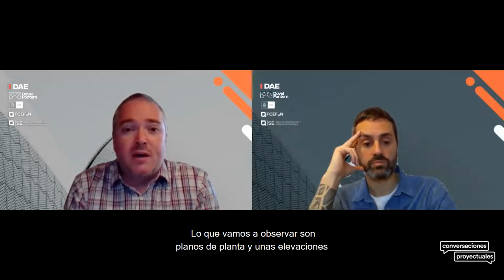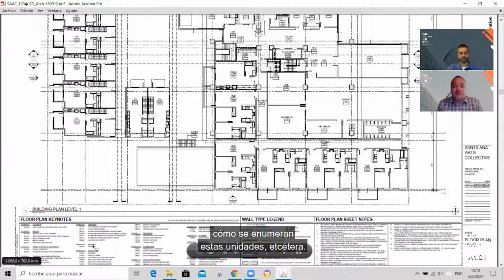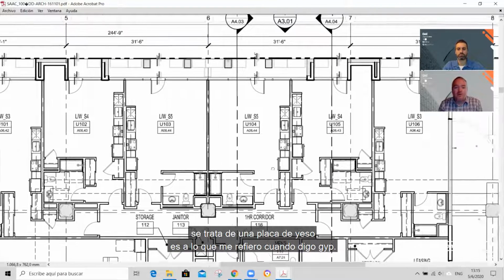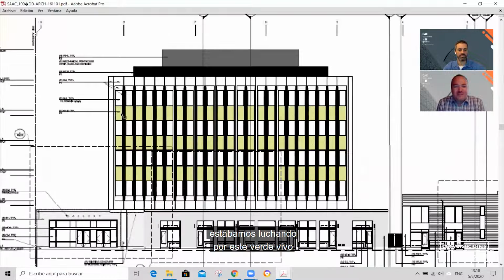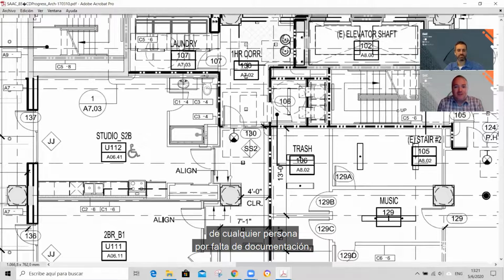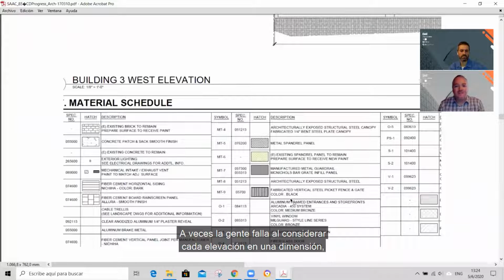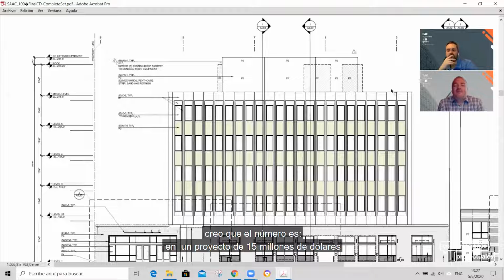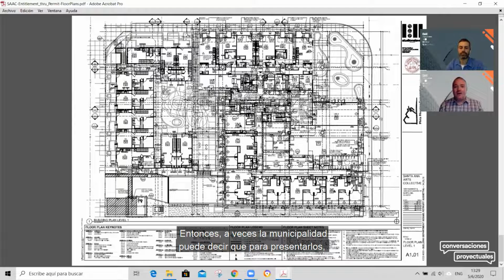Fases de proyecto en el mercado World-Class (Jeff Bymaster)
Conversaciones Proyectuales T1E4. Cuarto episodio de ConversacionesProyectuales Presentado por DAE y auspiciado por DovelPontem

¿Cómo es el proceso desde el concepto hasta los planos de obra en Estados Unidos? ¿Cómo se desarrolla el DiseñoArquitectónico en cada fase del proyecto?

En este episodio hablamos con Jeff Bymaster de BlendAEC que nos muestra y nos cuenta sobre un proyecto en la ciudad de Santa Ana, Orange County en California.

Jeff, nativo de Los Ángeles y ex alumno de la Universidad de Woodbury, tiene una extensa carrera de más de 20 años en la industria de la construcción, trabajando con firmas de arquitectura y constructoras en todo el sur de California. Al comenzar su carrera diseñando y documentando proyectos minoristas y comerciales en Los Ángeles y el condado de Orange, Jeff pasó a gestionar proyectos diversos, multifamiliares residenciales, de uso mixto, comerciales, minoristas y de planificación comunitaria.

Más tarde pasó a convertirse en Gerente de Programas en proyectos de implementación para un minorista nacional y luego en Director de Arquitectura para una oficina internacional que trabaja con clientes en los EE. UU., Dubai y Australia.

Su vasto conocimiento de la industria y el mercado de la construcción de la costa oeste, lo convierte actualmente en un activo valioso para su desempeño como Director Comercial en BLEND, empresa que exporta servicios de proyecto y gerenciamiento de obras civiles a Estados Unidos.

En su tiempo libre, la agricultura orgánica acuapónica es la forma en que Jeff se descomprime. Siendo un defensor desde 2009 y habiendo dirigido un espacio de jardín de 2,500 pies cuadrados mientras brindaba presentaciones educativas al Distrito Metropolitano de Agua de Los Ángeles, San Jacinto College, UC Channel Islands, Salton Sea Authority y Cahuilla Band of Indians, por nombrar algunos, él cree que la acuaponía revolucionará la forma en que producimos alimentos saludables y sostenibles para el individuo y las masas.

Conversaciones Proyectuales es el ciclo para el público interesado en aprender más sobre cómo se llevan adelante los proyectos de Arquitectura, Ingeniería y Construcción. Durante 10 episodios hablaremos con referentes proyectistas sobre sus proyectos arquitectónicos más destacados y sobre la figura del Arquitecto Proyectista como nexo y coordinador del Diseñador y el Constructor.

Algunas de las preguntas que abordaremos durante todo el ciclo:
¿Qué es un proyecto ejecutivo en la arquitectura?
¿Cómo iniciar un proyecto arquitectónico?
¿Qué hace un Arquitecto Proyectista?
¿Cómo empezar un proyecto de arquitectura?
¿Cuáles son las etapas de un proyecto arquitectónico?
¿Qué es un anteproyecto de Arquitectura?
¿Qué es BIM?
¿Cómo anticiparse en la metodología BIM?